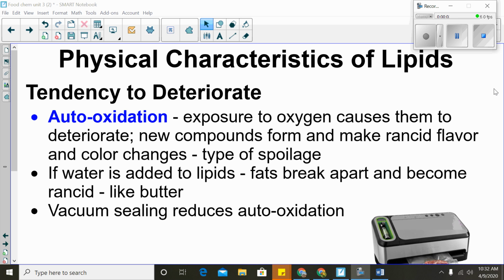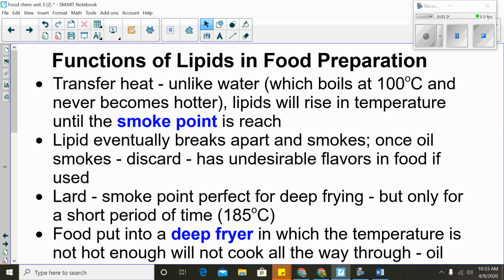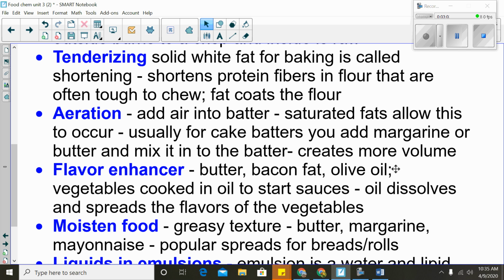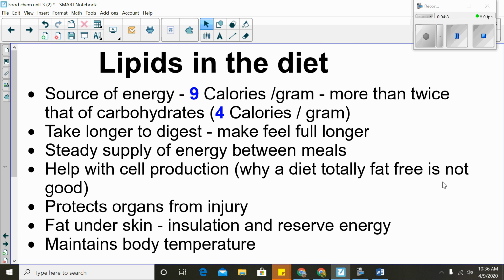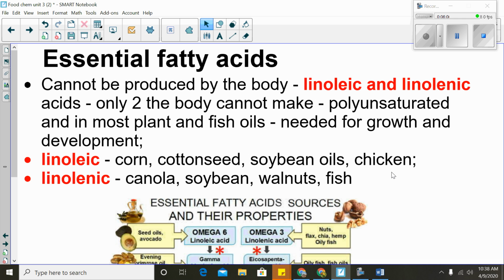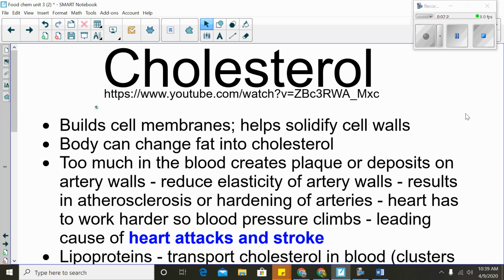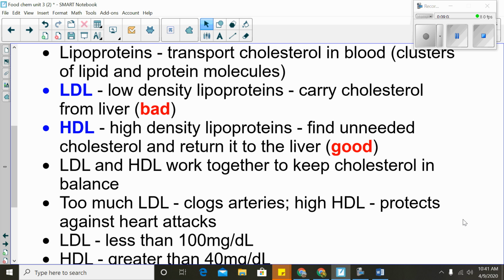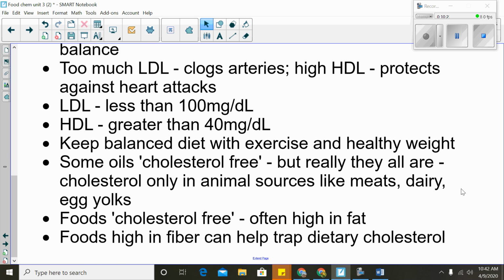Food chem unit 3 Lipids part 2